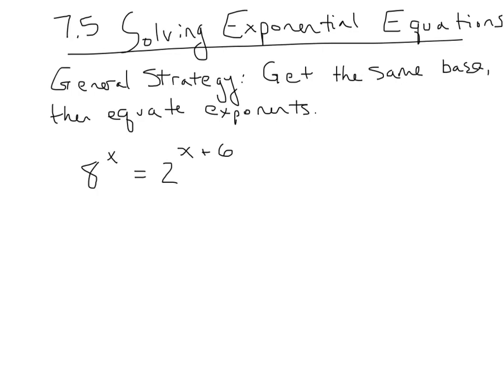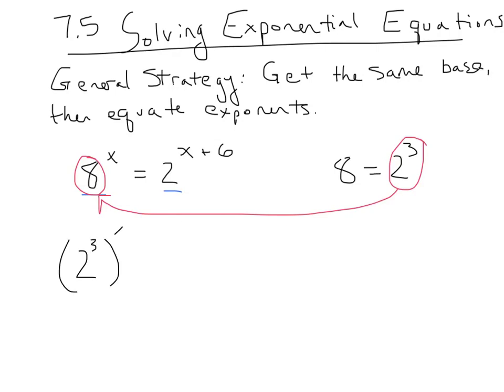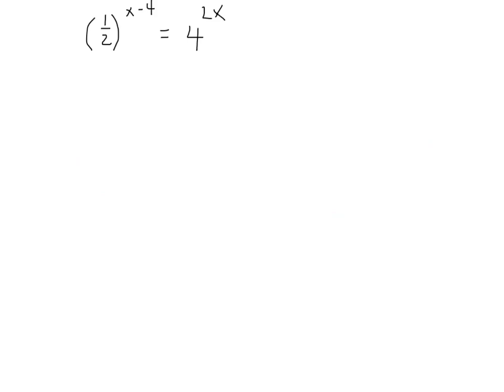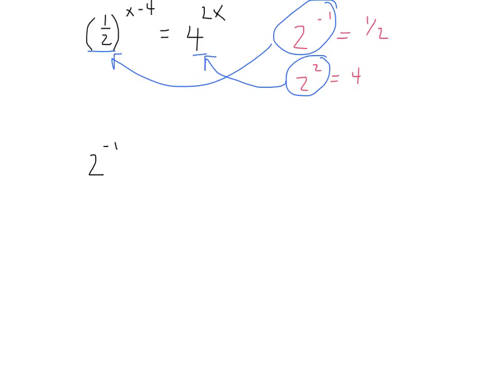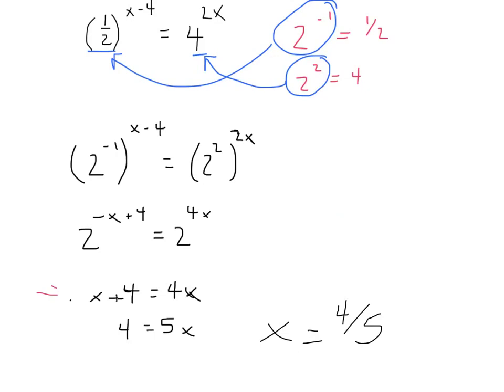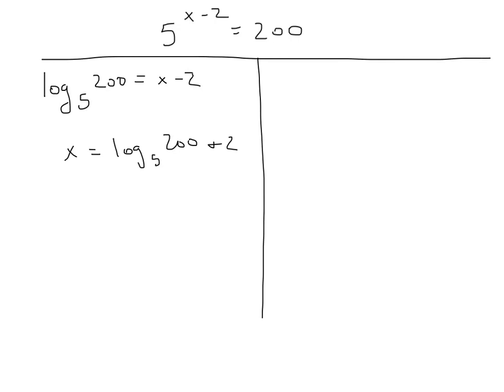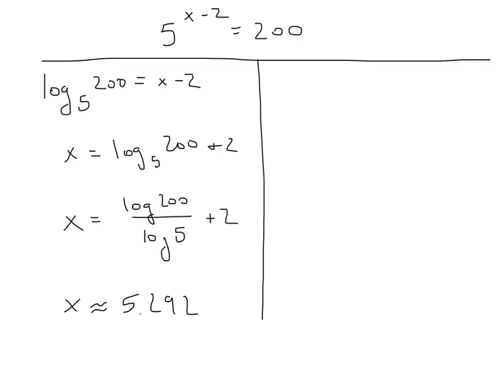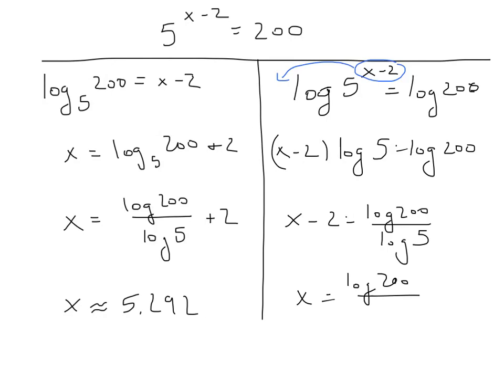Solving Exponential Equations